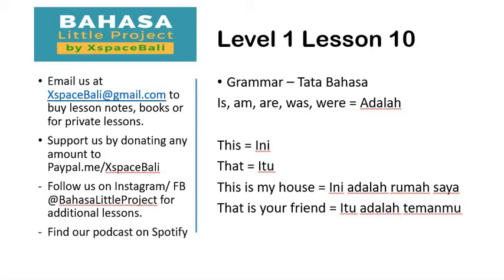Learn Bahasa Indonesia Level 1 Lesson 10 - The use of to be and Personal Introduction